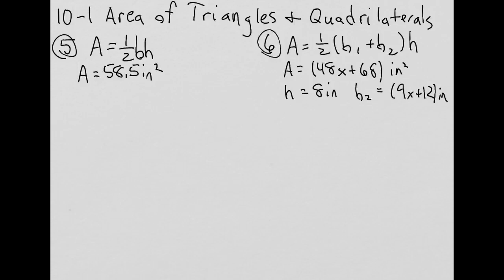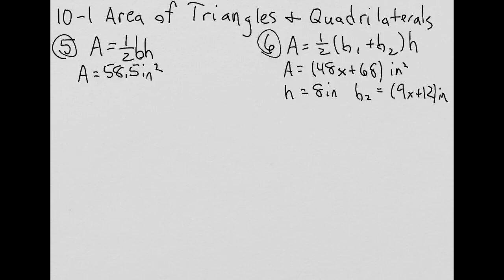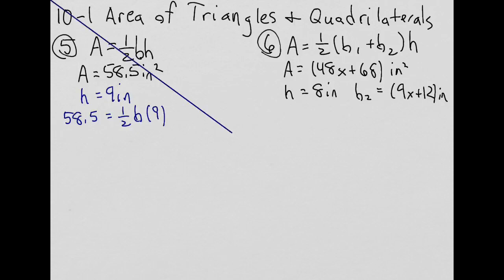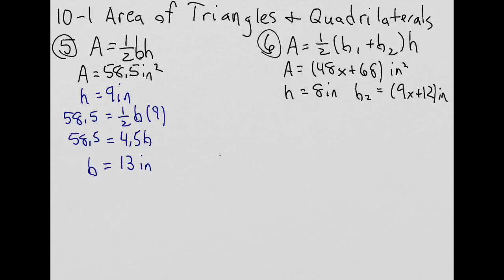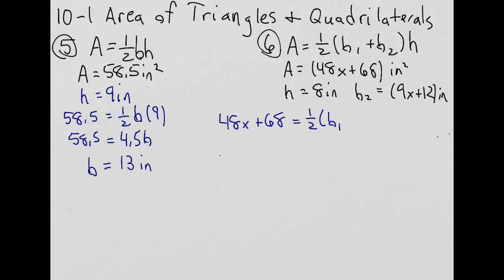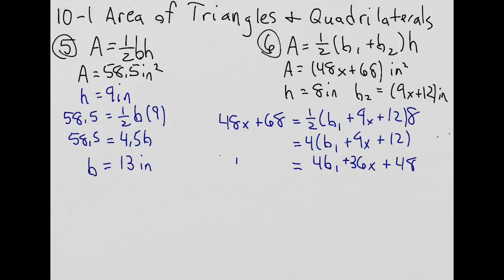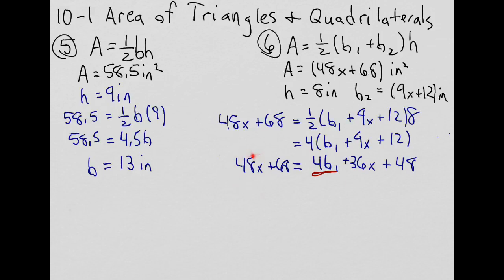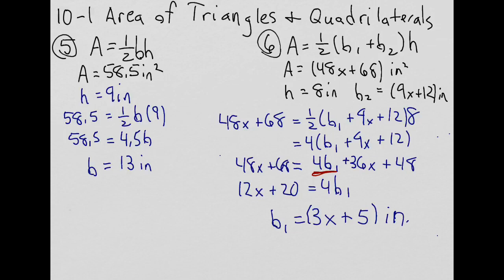Geometry 10-1 Area of Triangles and Quadrilaterals